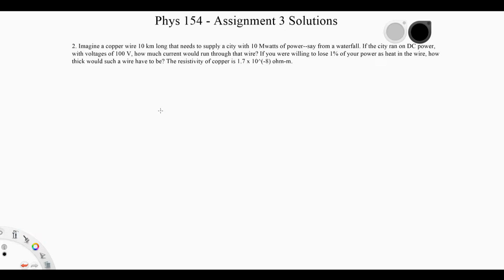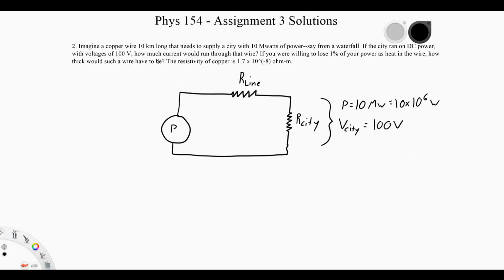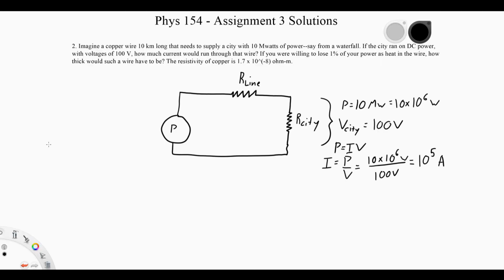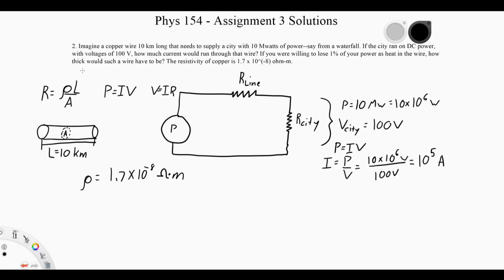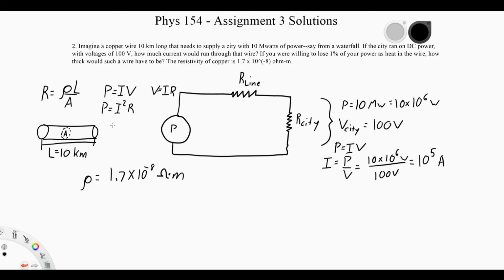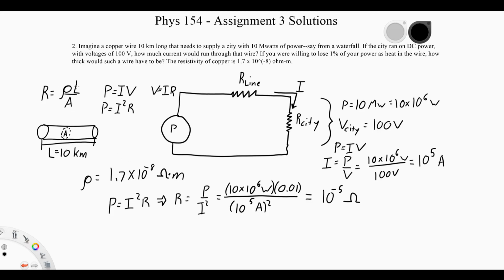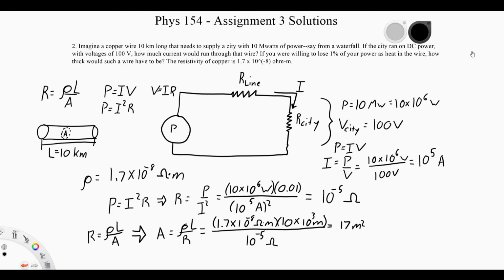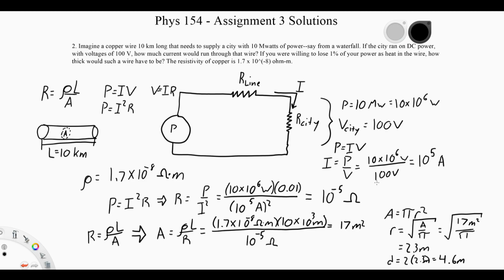PHYS 154 - Assignment 3 - Problem 2